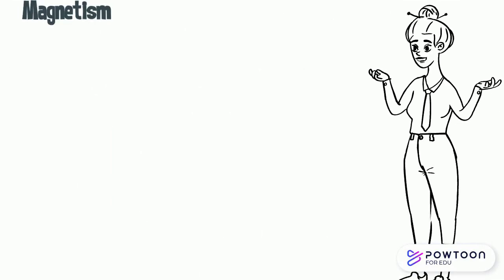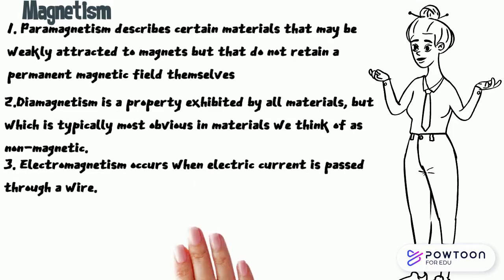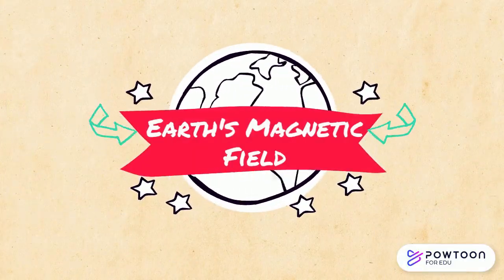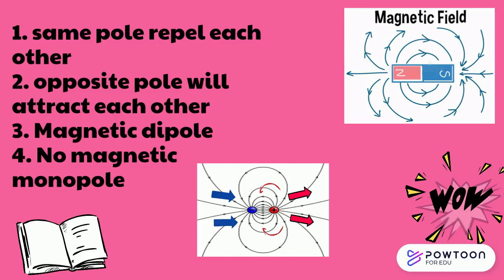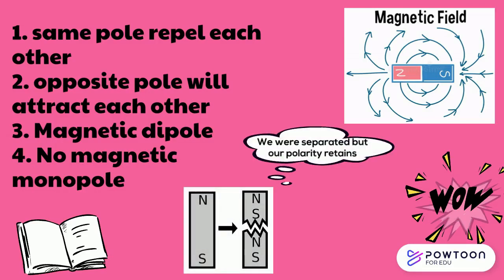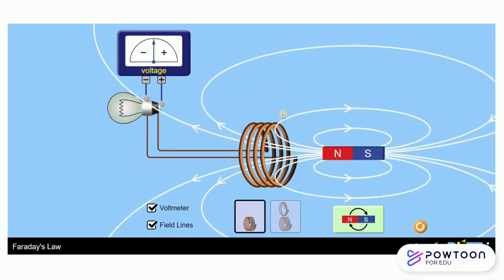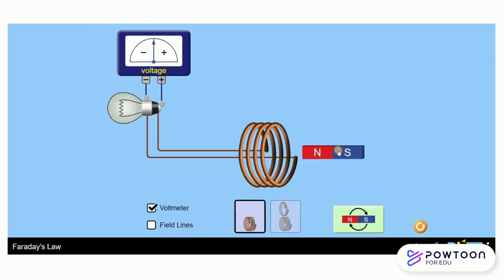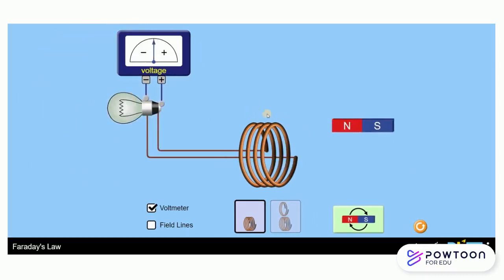MAGNETISM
PATRICIA JELAWAI ANAK DAVID
FRANKLYN UMUT ANAK LIMBAN
1BEEI 1/2
BEEI 1323 ELECTRICAL & MAGNETISM